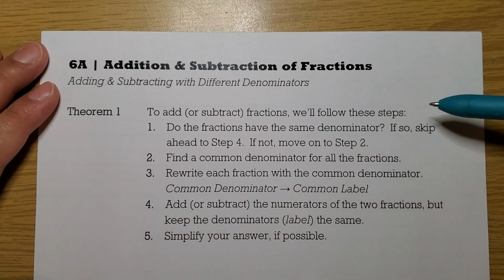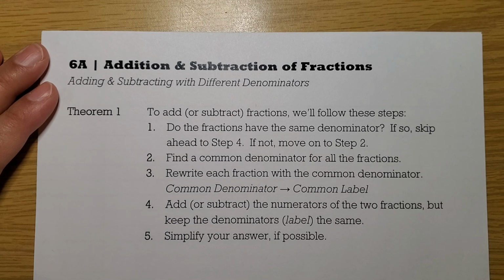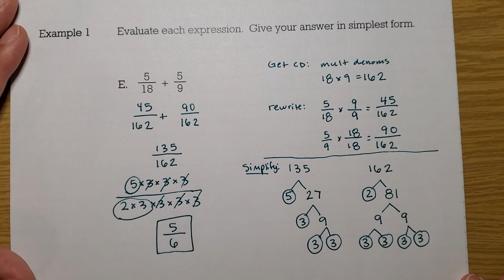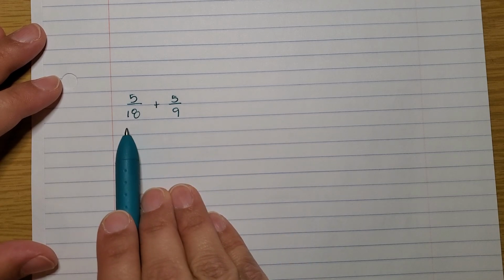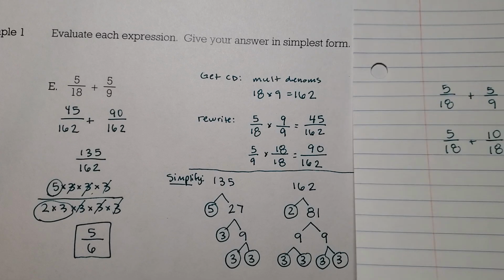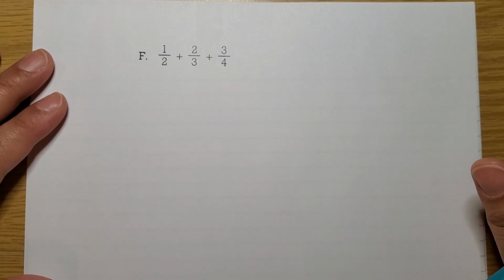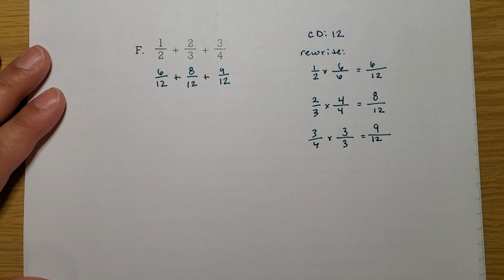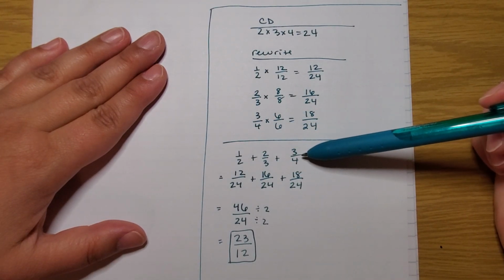6A - Adding Fractions with Unlike Denominators